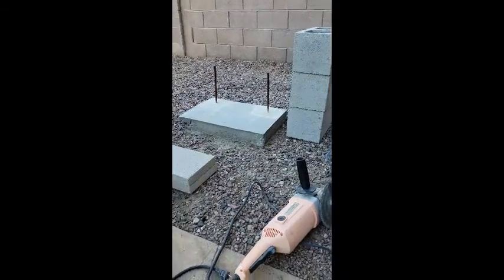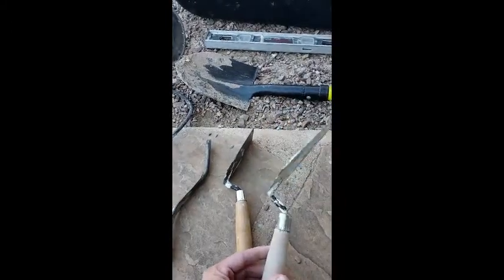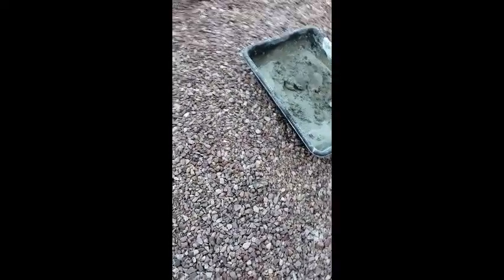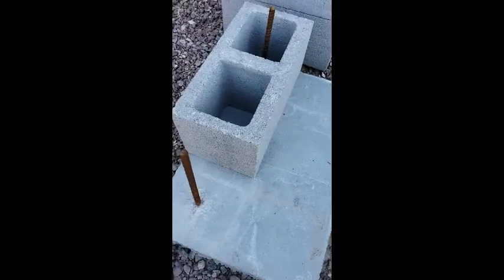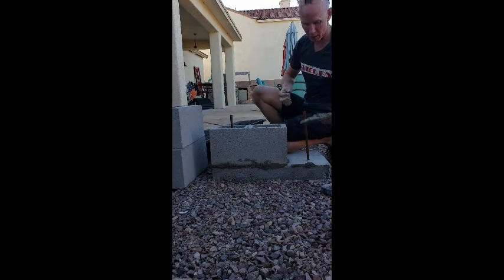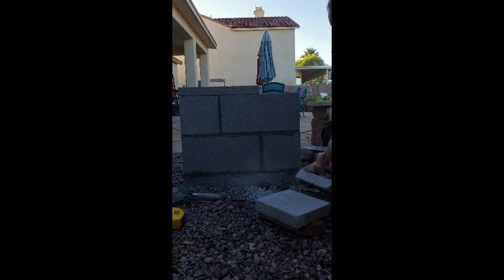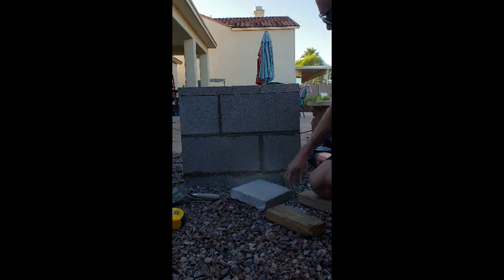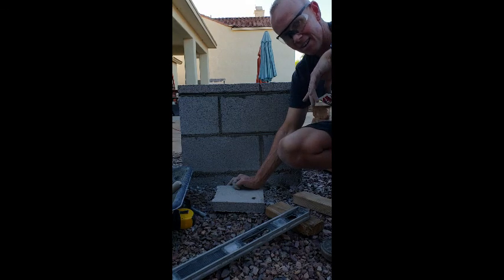How to Lay Concrete Block for Beginners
If you have any apprehension of masonry construction or you just want to learn the basics, watch this video.  Dan will show you the materials used, the tools needed, and the basic methods of mortar mixing and concrete laying.  There are lots of videos out there, but few will cater to the beginner to ease the fear of masonry construction.

for great DIY outdoor fireplace and outdoor kitchen designs and construction plans.